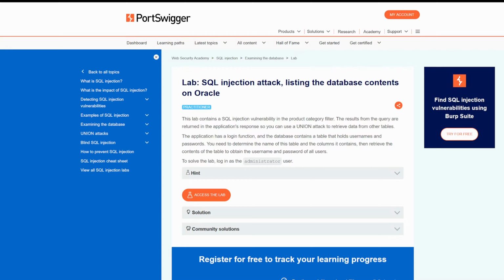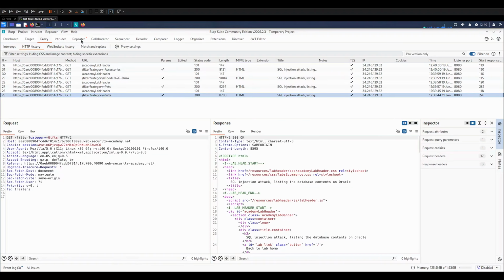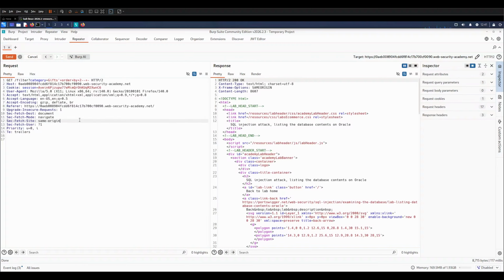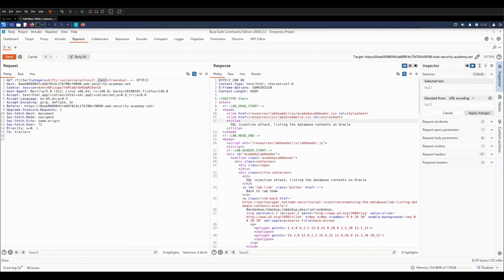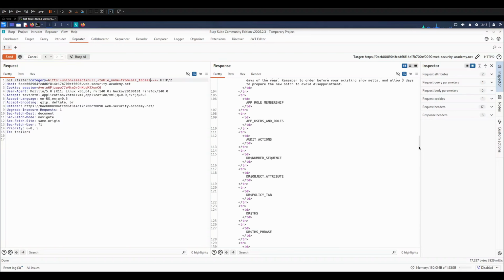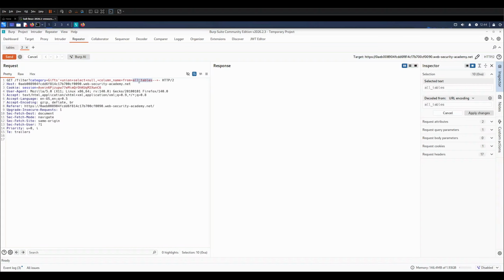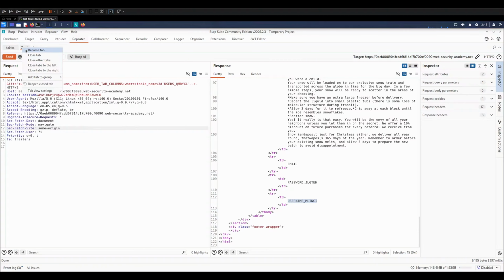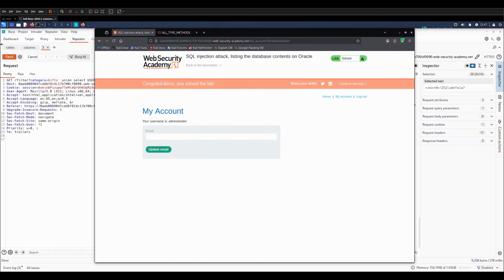PortSwigger Academy - SQL injection attack, listing the database contents on Oracle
In this video, we walkthrough a lab from the PortSwigger Web Security Academy titled SQL injection attack, listing the database contents on a Oracle database. It is marked as Practitioner difficulty.

The objective of this lab is to perform a SQL injection attack that reveals the administrator credentials and allows us to log in as the administrator.

Happy hacking!